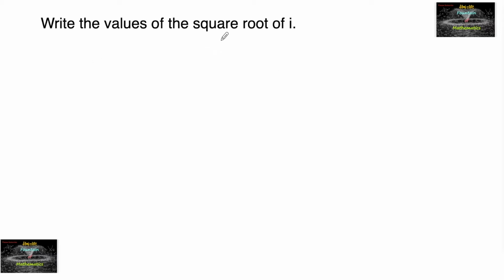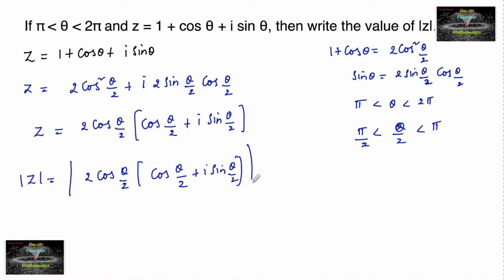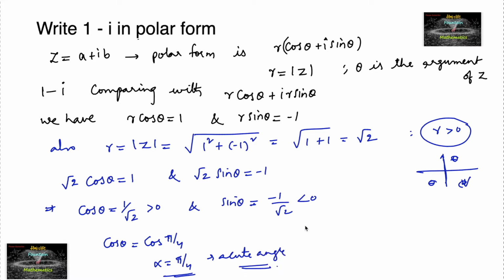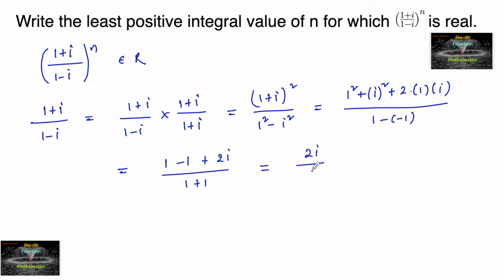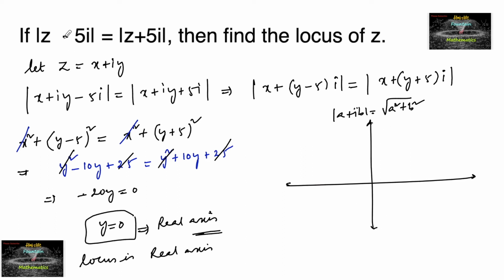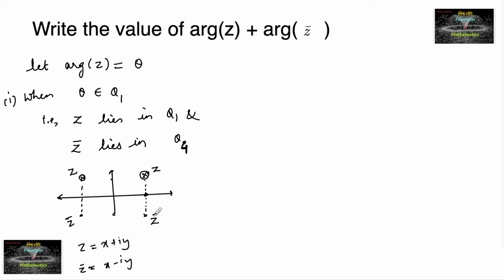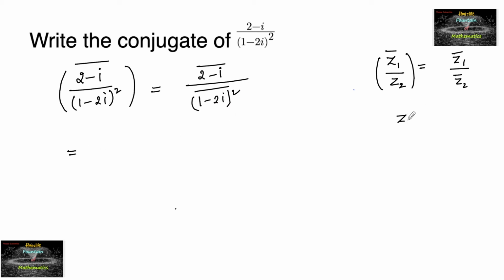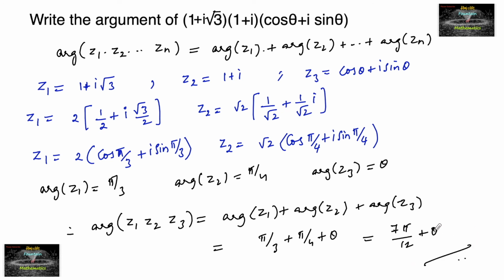Complex Numbers RD Sharma Very Short Answer Questions VSAQ solutions|11|CBSE|NCERT|1st Term|CET|JEE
Complex Numbers VSAQ Solutions